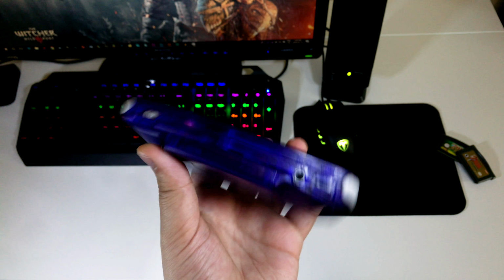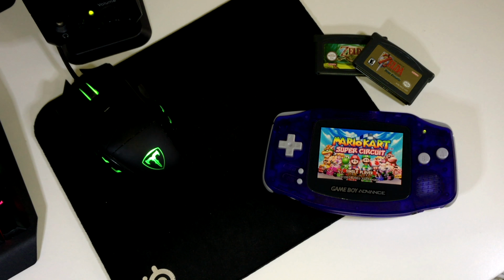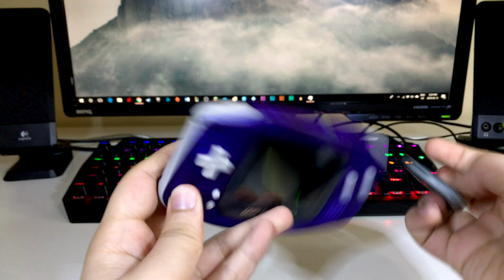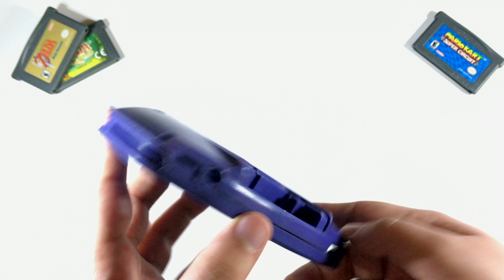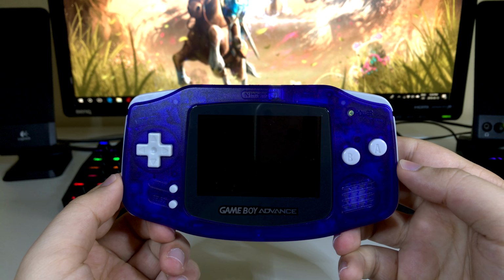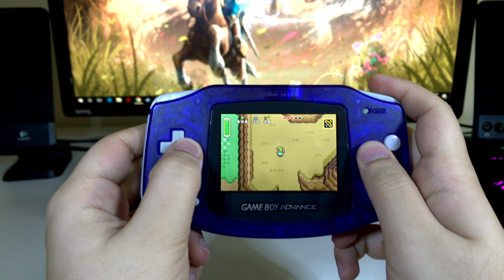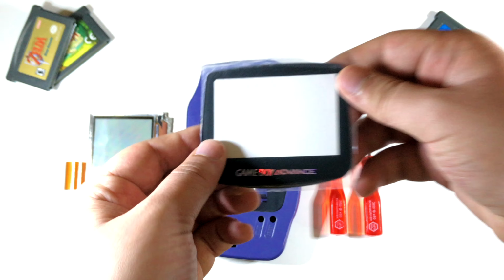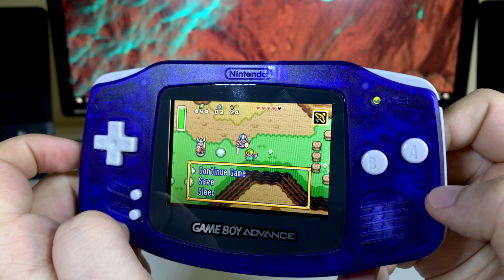Coolest Gameboy Advance Nintendo Didn't Make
One important thing I forgot to mention is that if you want to order a back-lit display for your Gameboy Advance, make sure you know what model yours is by checking out the little number on the motherboard seen through the little cut out behind the battery door. This video should be helpul in identifiying that along with the displays installation

Gameboy Advance Replacement Shells Kit CA

Gameboy Advance Replacement Shells Kit US

Soldering Iron Kit CA

Soldering Iron Kit US

Don't forget to catch me at these places